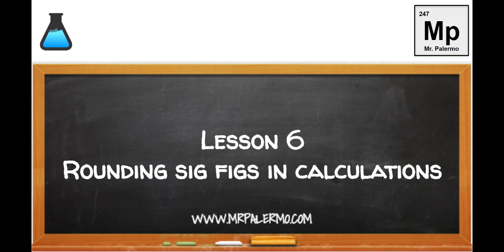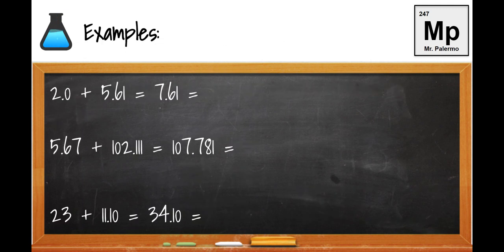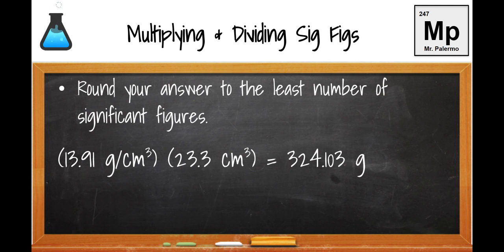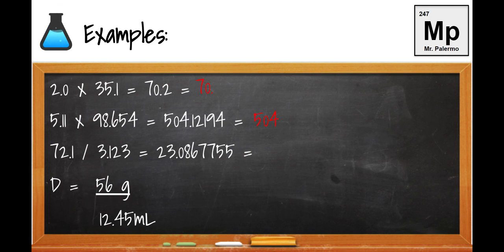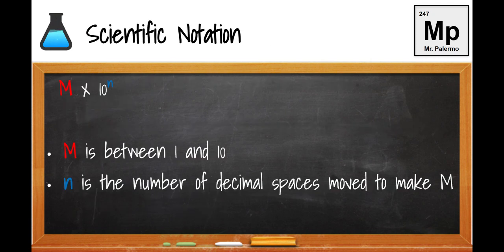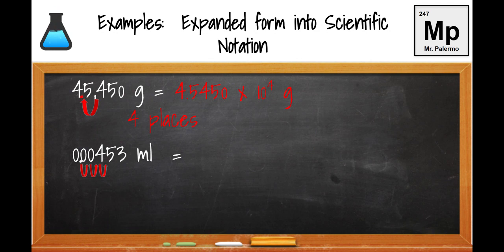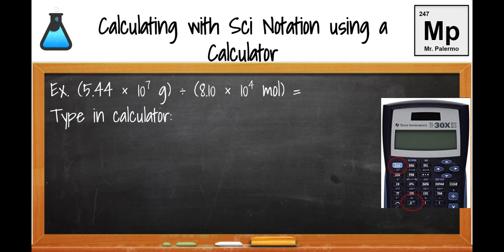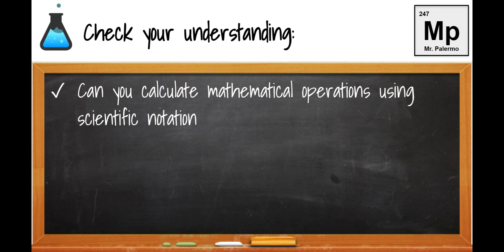Calculations with significant figures and scientific notation